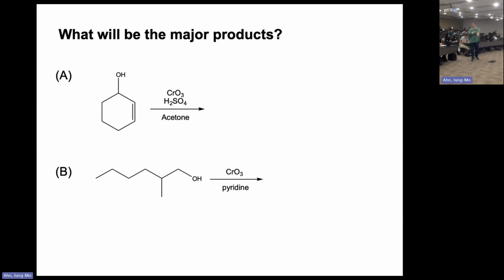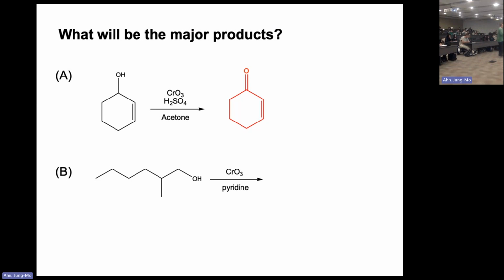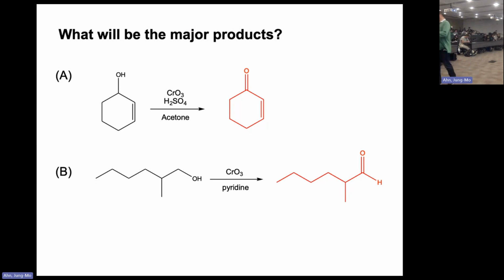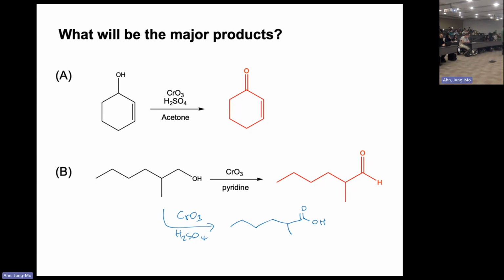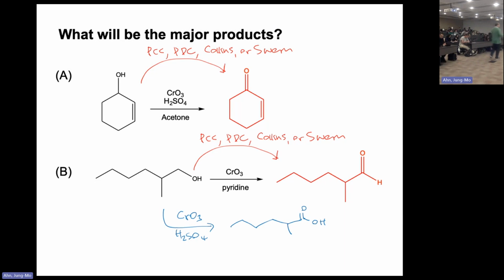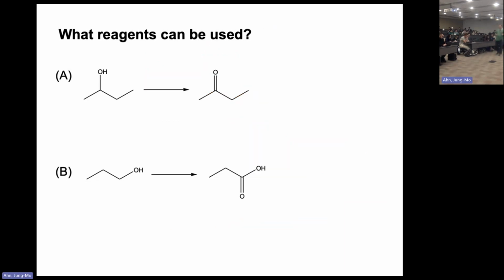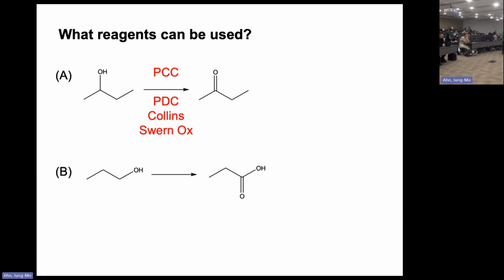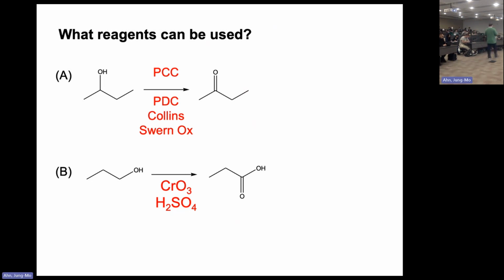Organic Chemistry 2 - Questions on alcohol oxidation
Questions on alcohol oxidation
Organic Chemistry 2
Jungmo Ahn